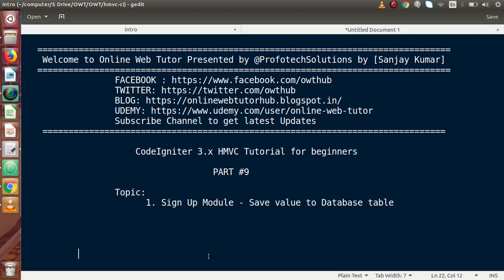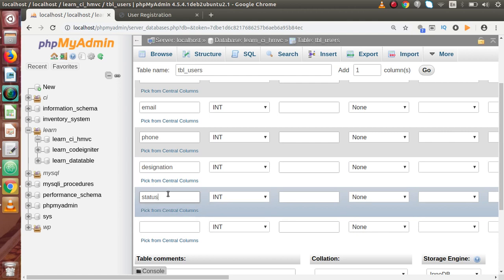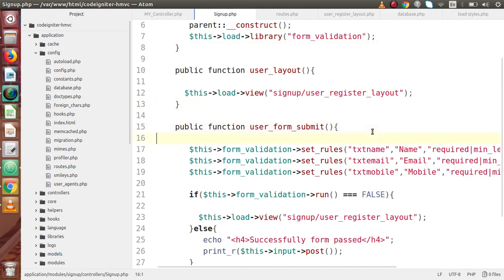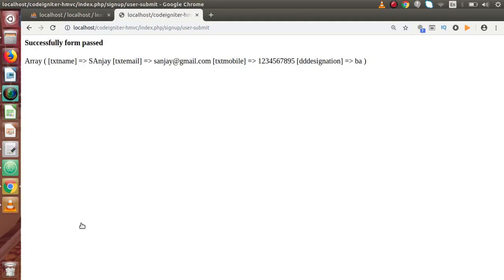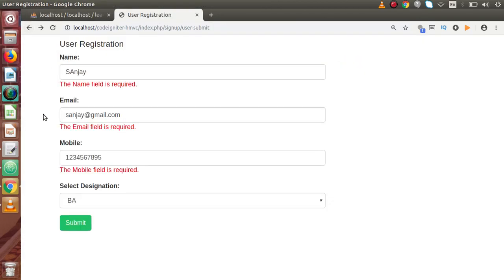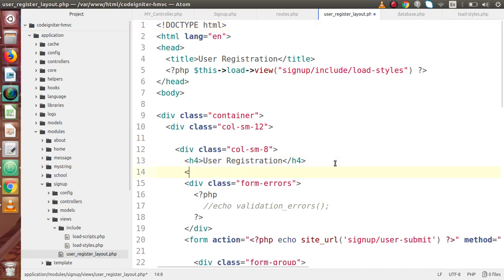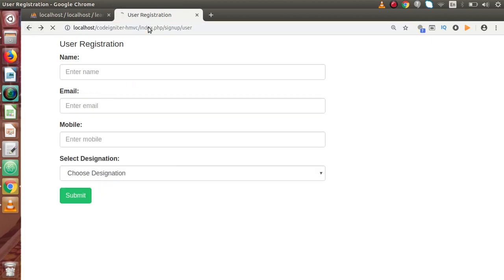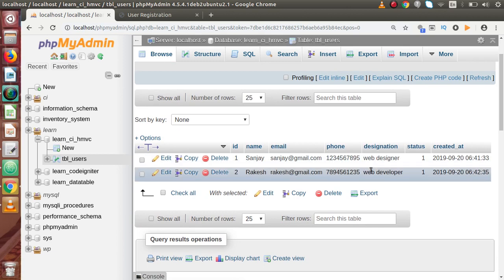Learn CodeIgniter (v3.1.10) HMVC Tutorials for Beginner #9- Sign Up Module - Save form data to DB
SIGN UP MODULE - SAVE FORM DATA TO DATABASE TABLE

hmvc codeigniter